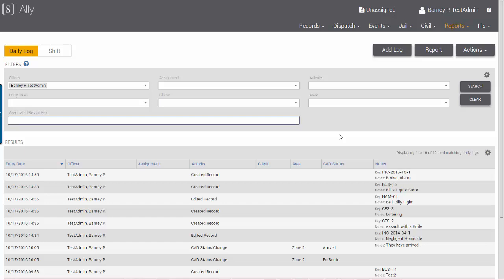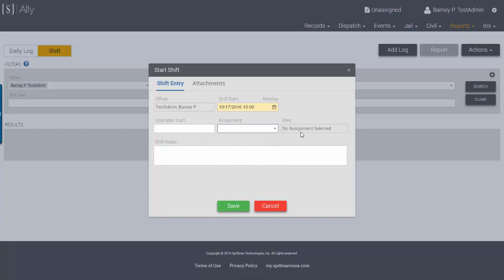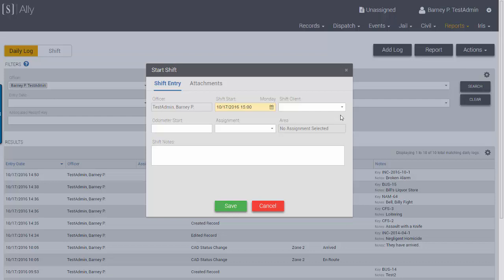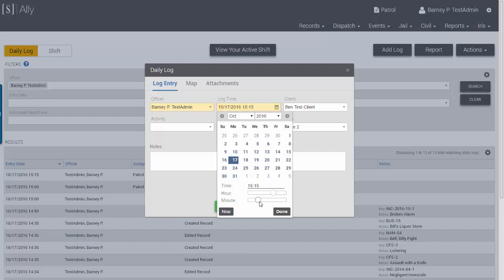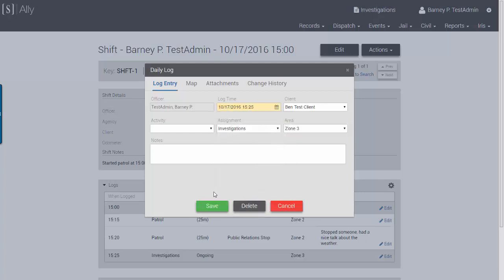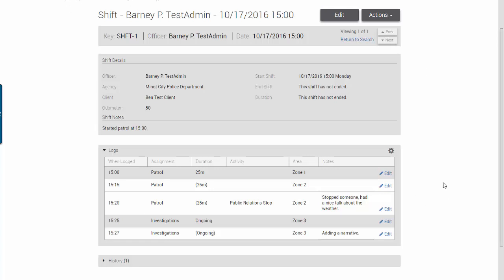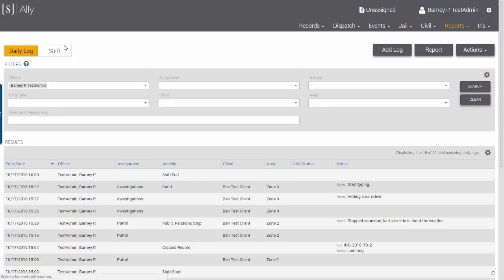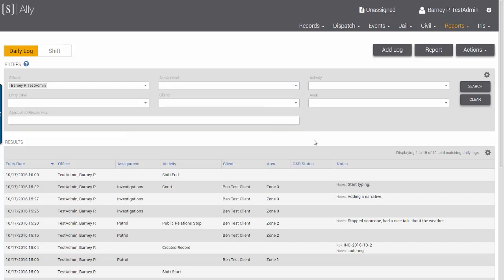Omelette Release - Daily Log and Shifts